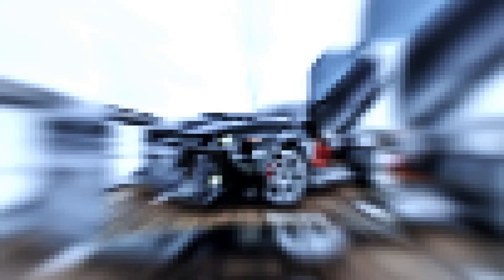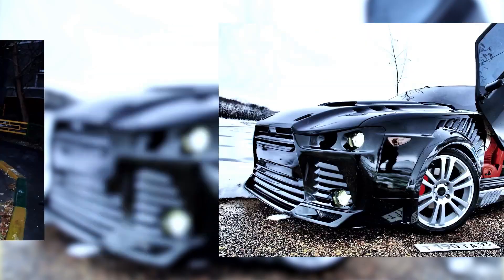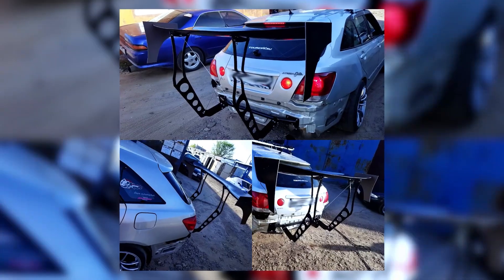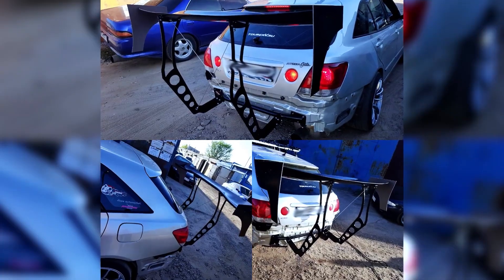5 Driving Hacks To Spend Less On Gas - Fuel Economy And Power of The Car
Fuel economy and the power of the car engine - what is the connection between theь? The more power the engine, the greater the fuel consumption. But it's not! See in detail in the video why? How to save your money??

Auto fuel consumption does not depend on the power of the engine, but on the energy consumed by the engine. Fuel burns and releases the energy required by the engine.  There are only five things the car's engine spend energy on.  Let's talk about them in more detail.

Why is it so important that a car's engine and transmission run smoothly? What is the efficiency of the engine and transmission? How is this figure calculated and what can it tell us?

Why is it important to change the oil in the car's engine and gearbox in time? And choose only high-quality engine and transmission oil. Many people drive with x year old antifreeze. Is it harmful for the engine cooling system?

Many mechanics are familiar with the problem with lambda probe, or another oxygen sensor. The lambda probe is...see in this video

 - Lambda probe. Why ...

How to check the lambda probe and find faults? Many people score and drive around like this. Others put a lambda probe bump and cut out the catalytic converter. How can replacing the lambda probe reduce fuel consumption?

Why is air conditioning in a car more than just coolness and fresh breeze? Put a multi watt subwoofer in the car, and a refrigerator and more. How do you calculate a car's fuel consumption now?

How to reduce fuel consumption with aerodynamics? Are tire tread and fuel economy somehow related?

At the expense of what achieves fuel economy? We have answered your question 100%. Now you know exactly how to reduce fuel consumption and save more than one penny.

We are waiting for your comments and take inspiration from them!